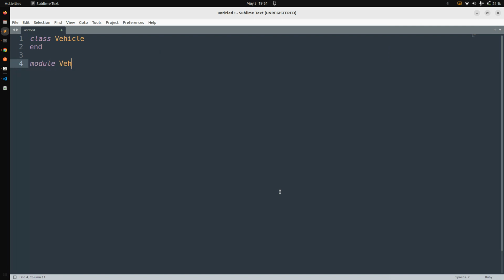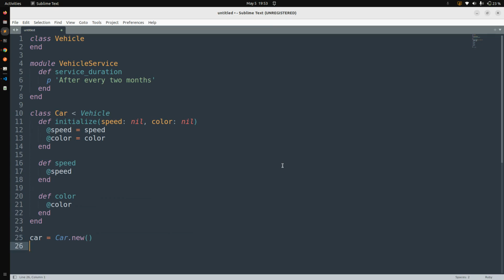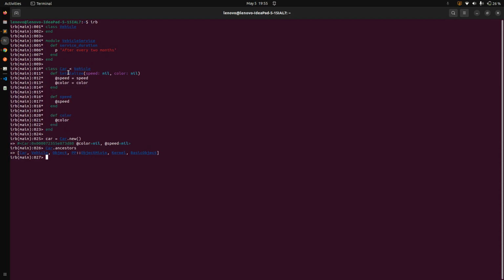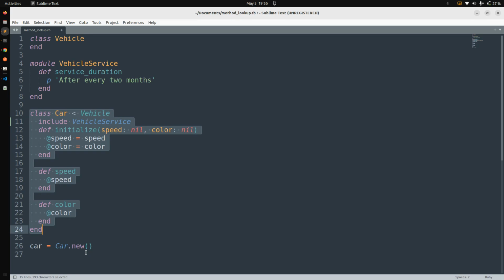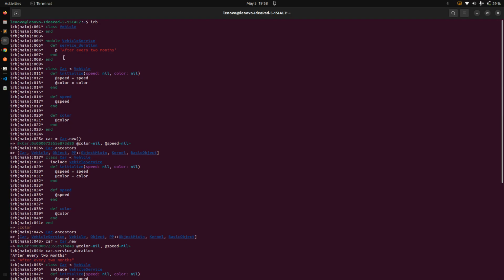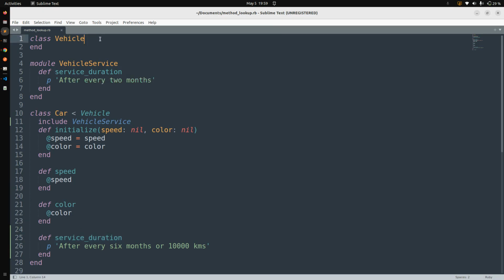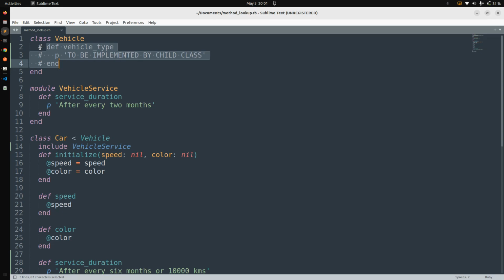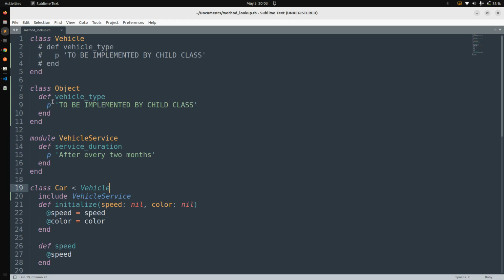Method Lookup | Method Lookup Path in Ruby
Hey everyone!

In this lecture, we’re going to explore a core concept in Ruby—method lookup. It might seem simple at first, but it plays a critical role in how Ruby works behind the scenes when a method is called. Understanding method lookup will give you deeper insight into class hierarchies, inheritance, and how Ruby resolves methods step by step.

📚 What is Method Lookup in Ruby?

When you call a method on an object in Ruby, the Ruby interpreter doesn't instantly know where the method is defined. Instead, it follows a specific path, called the method lookup path, to find it. This path is based on the object’s class and its ancestors (including modules).

🔍 Step-by-Step: How Ruby Looks Up a Method
Assume we call obj.some_method.

Ruby follows these steps:

1. Look in the object's singleton class - If the method is defined directly on the object (using def obj.some_method), Ruby checks here first.

2. Look in the object's class - Ruby checks if the method is defined in the object's class.

3. Check included modules - If the class includes any modules, Ruby checks those from the last included to the first.

4- Move up the superclass chain - Ruby then checks the superclass, and repeats steps 2 and 3 for each level up the hierarchy.

5. Eventually reaches BasicObject - If Ruby doesn't find the method anywhere in the hierarchy, it finally reaches BasicObject, the parent of all classes.

6. Call method_missing if not found - If the method still isn’t found, Ruby calls method_missing. If method_missing is also not defined or not handled properly, it raises a NoMethodError.

Please watch the complete lecture for a better understanding.